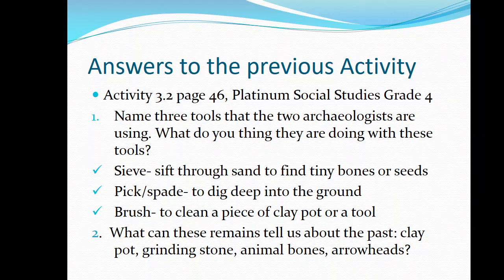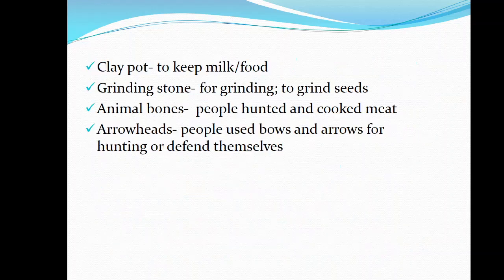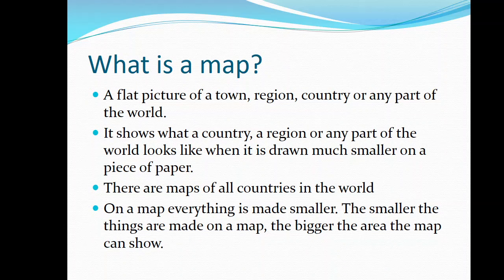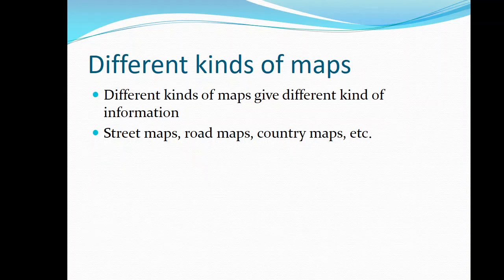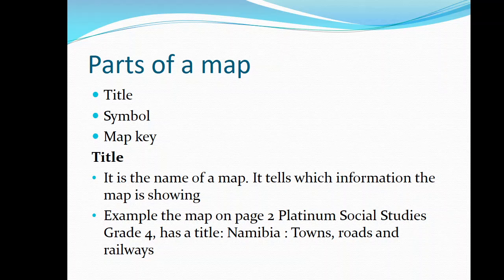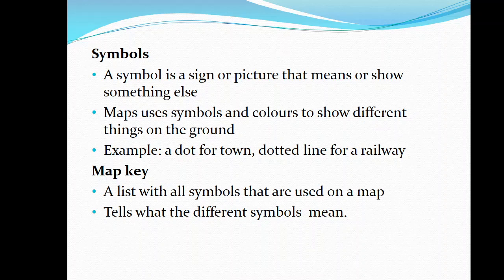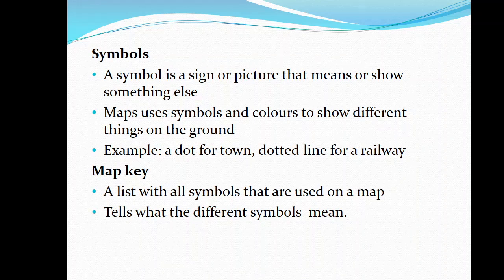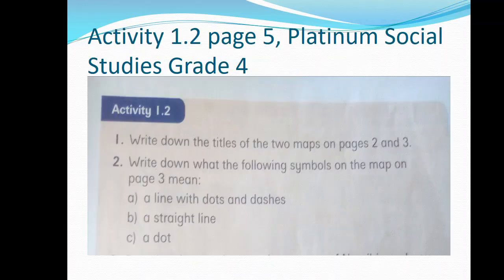ASIS Grade 4, Social Studies, Lesson 2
Topic: Map reading skills

Homework:
Activity @5:30
Note: Feedback for homework to be provided in next lesson.